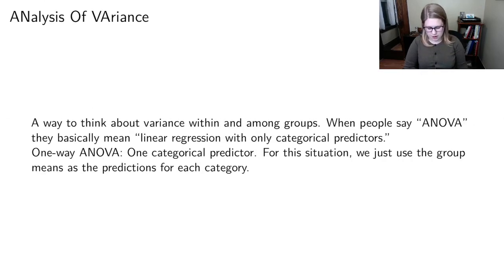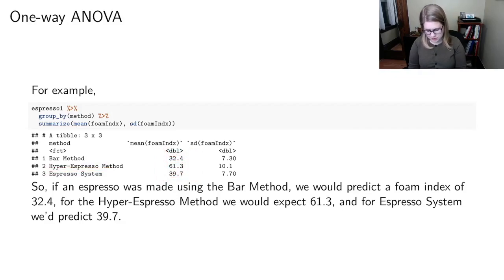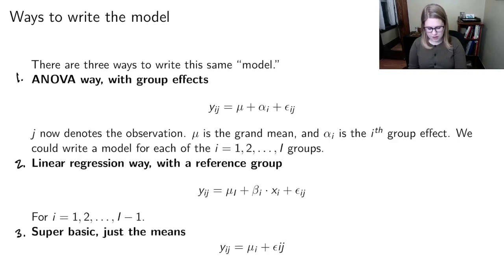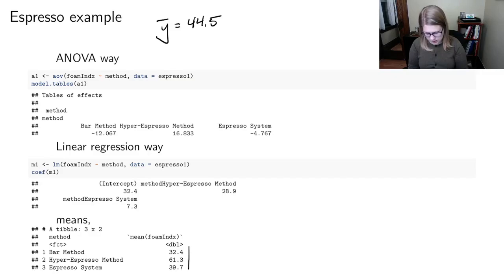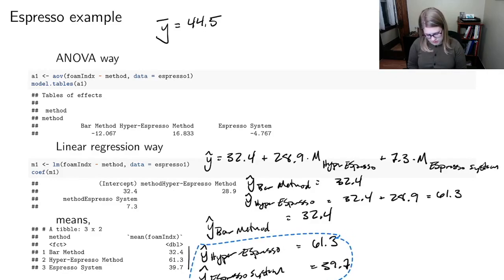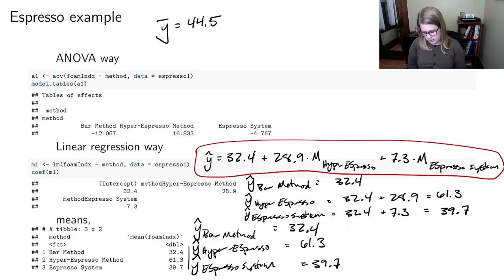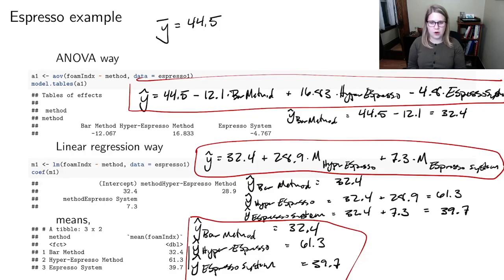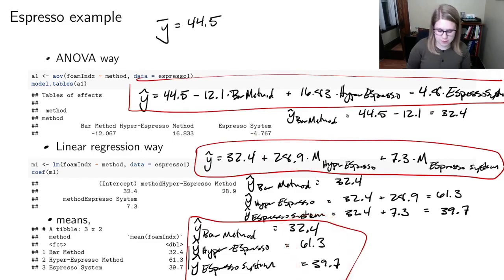Ways to write the ANOVA model (STAT 320 ch 5, video 1 of 2)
Three ways to write the same ANOVA model: as means, as linear regression, and as ANOVA with group effects.